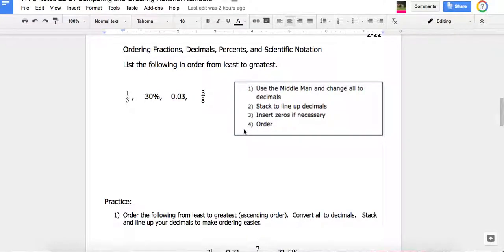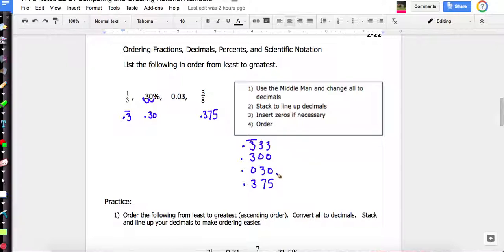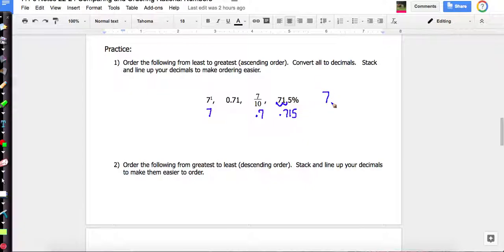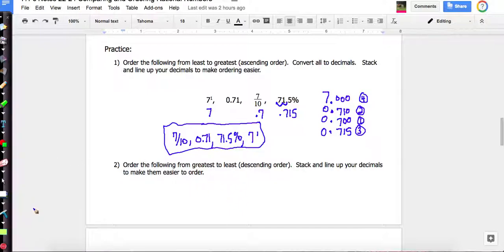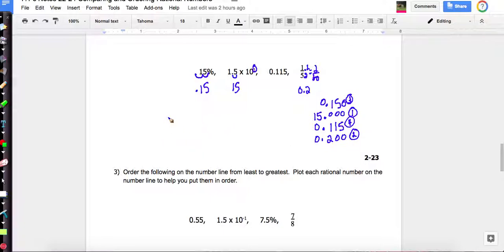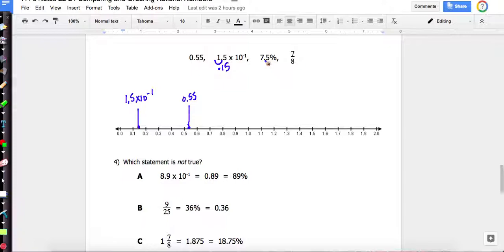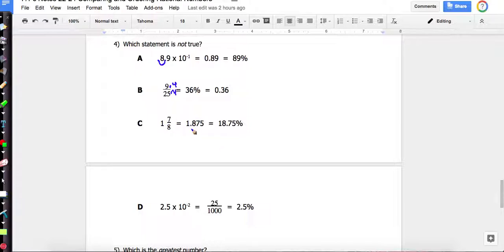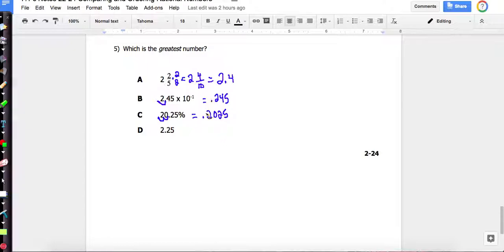Notes 23-24 Ordering Rational Numbers